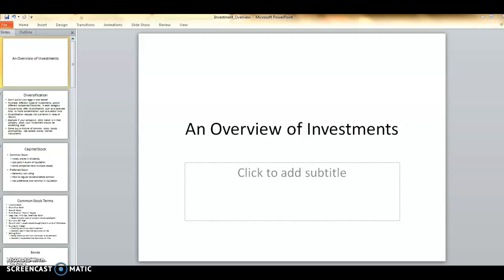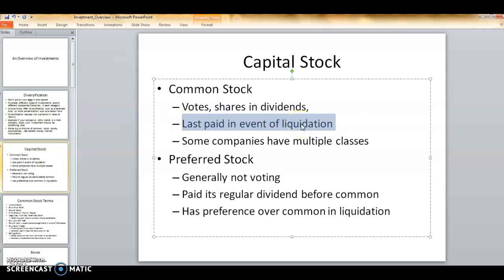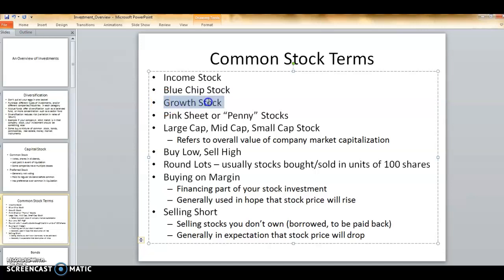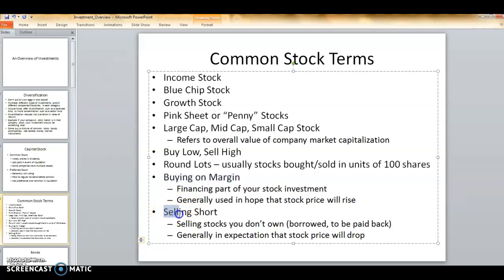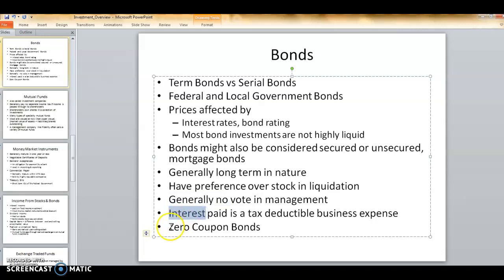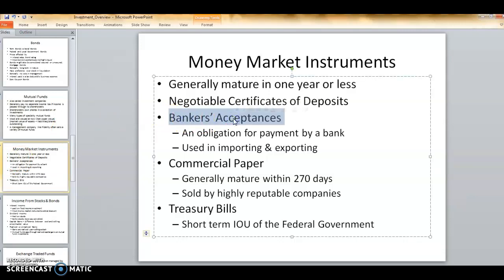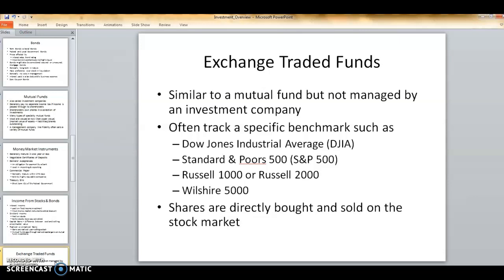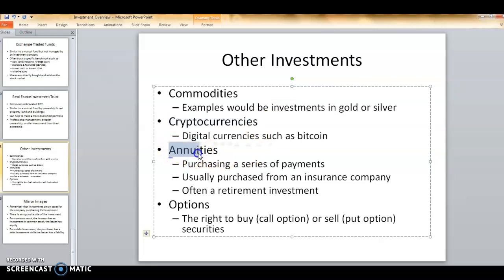Overview of Investments - GM543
An introduction to investments